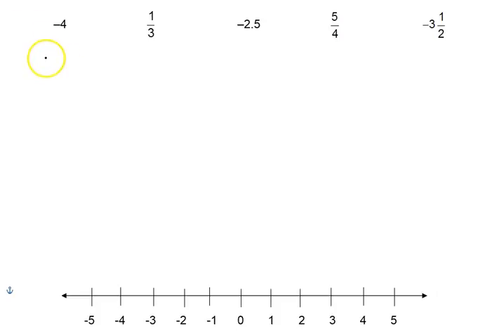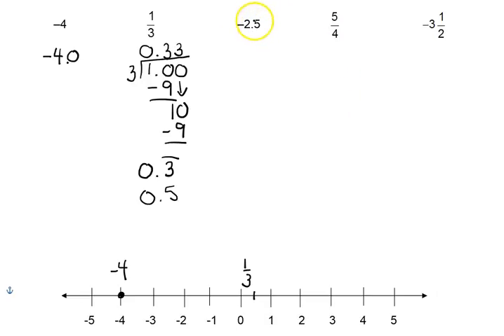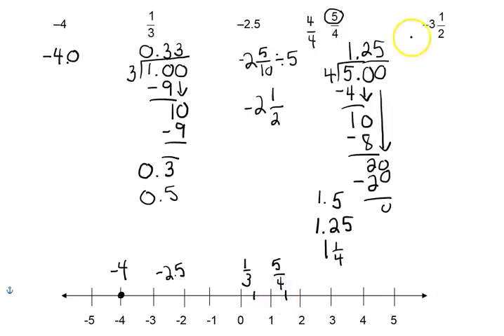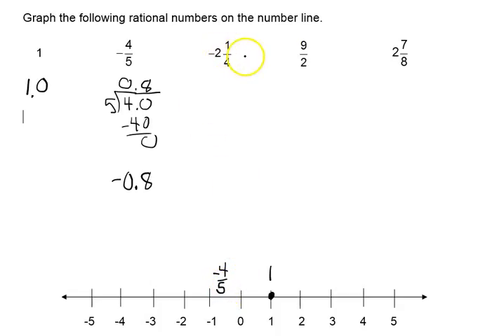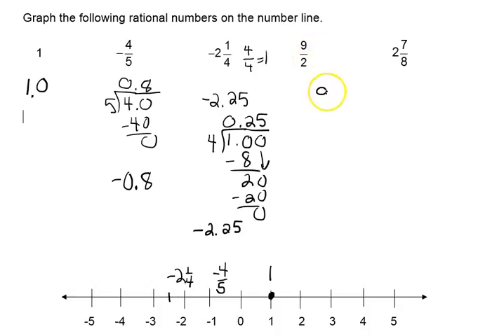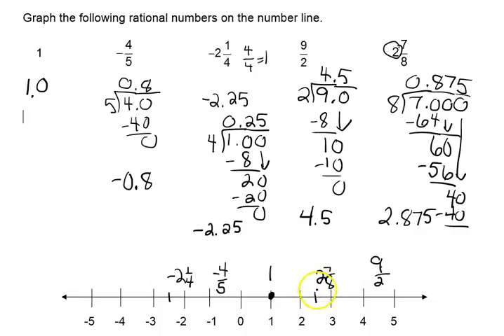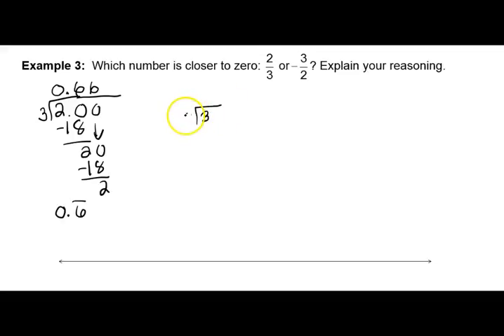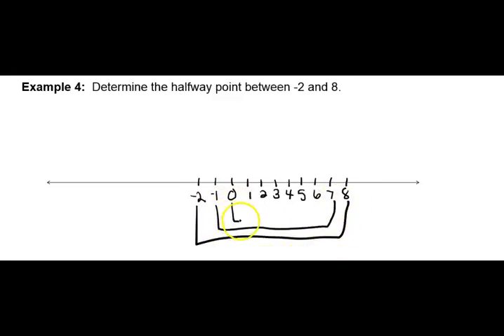Lesson 3 - Rational Numbers on the Number Line